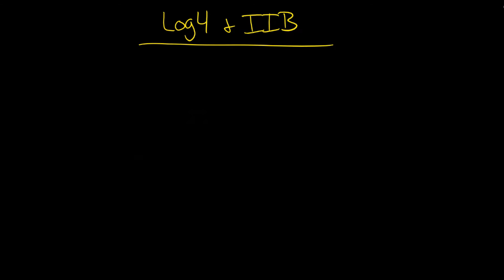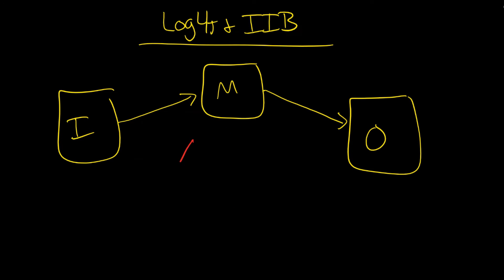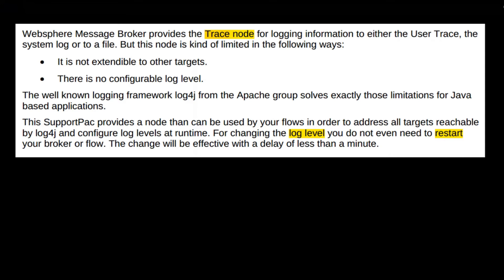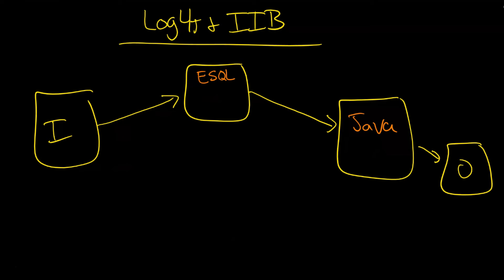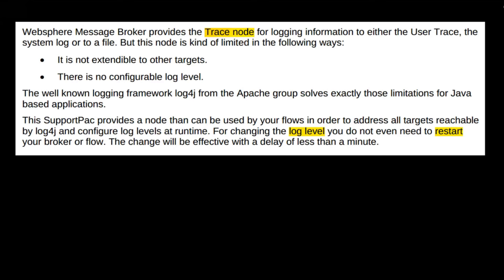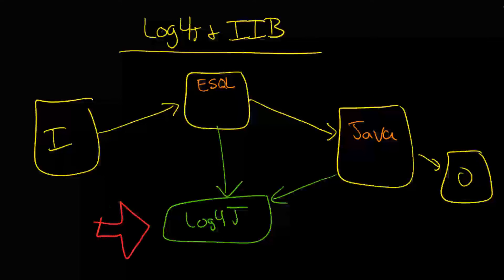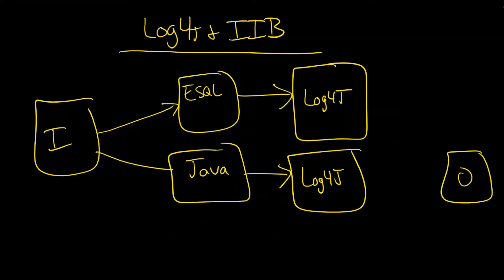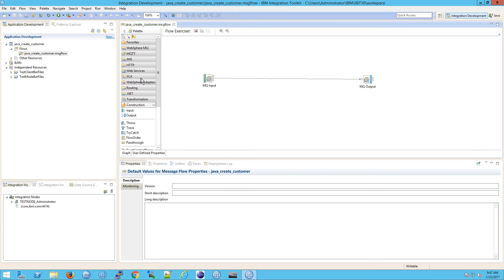IIB: Why use Log4J for IIB?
This video explains the limitations of the User Trace node and why you'd want to use Log4J instead.